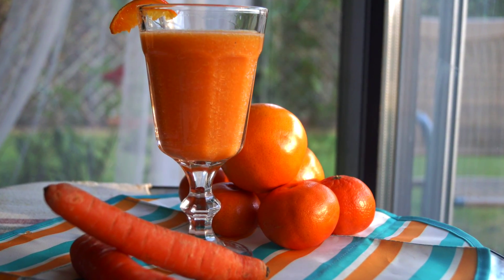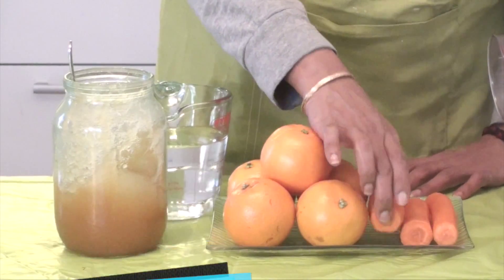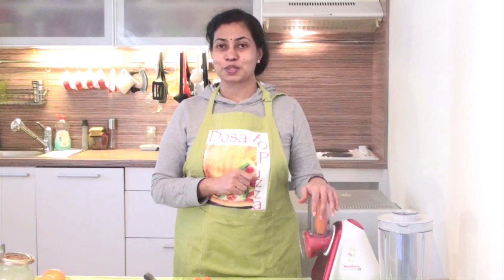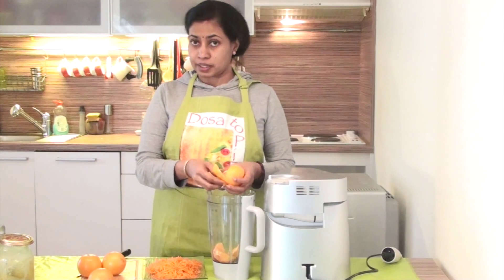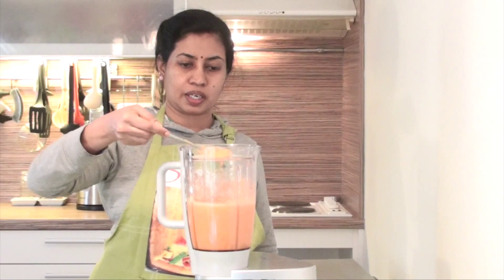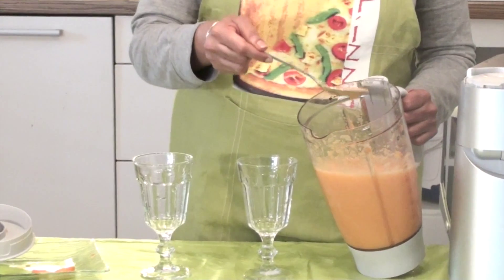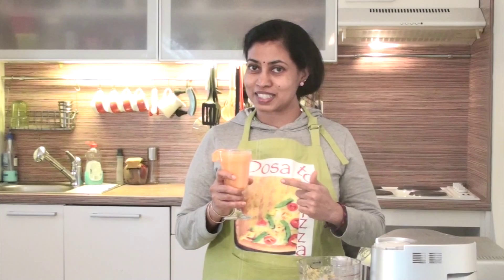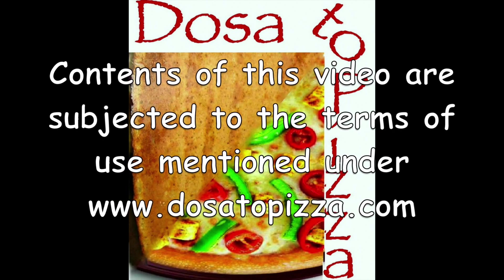Orange Carrot Juice/ Multivitamin juice/ Pazha rasam- in Tamil